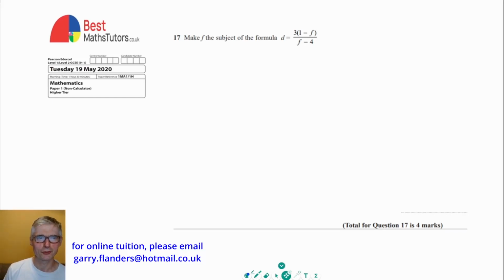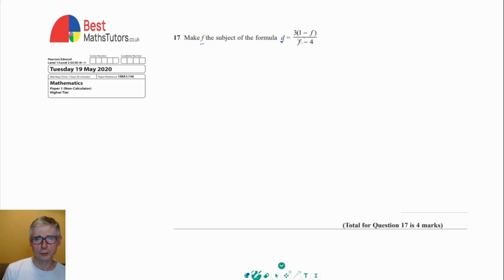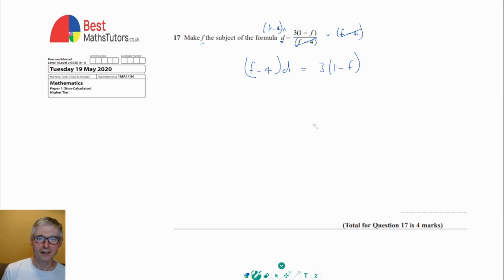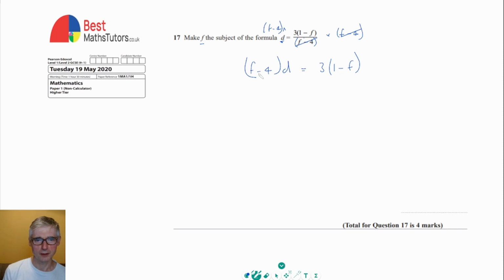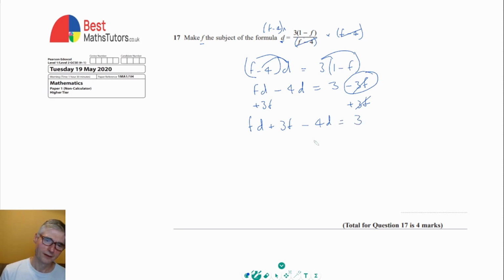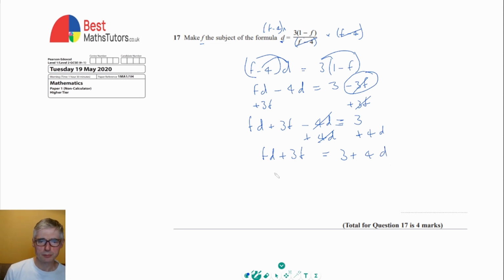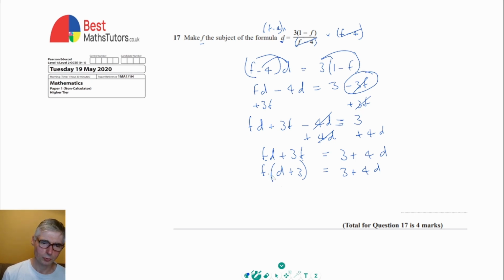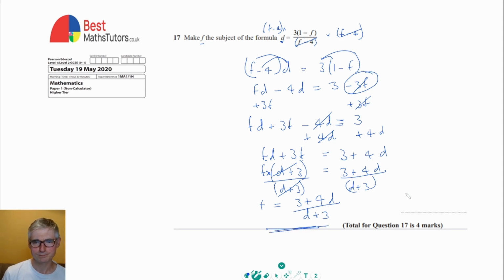GCSE Maths Edexcel Higher Tier Paper 1 Tuesday 19th May 2020 Q17 Rearranging Equations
In this question we are given an equation which we have to rearrange in order to change the subject of the equation. This is one of the more advanced questions on this topic, because we have to use factorisation and multiply and divide by brackets in order to complete the question.